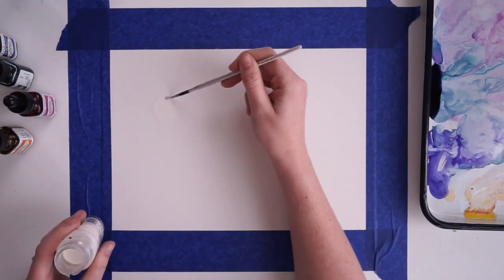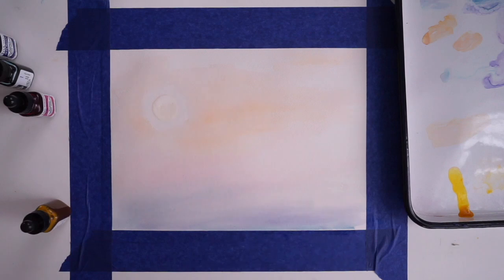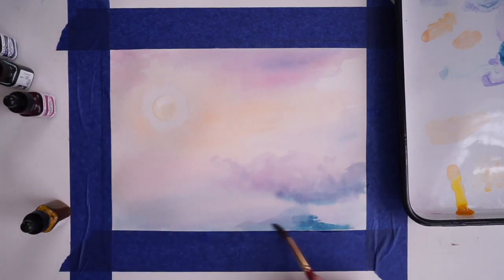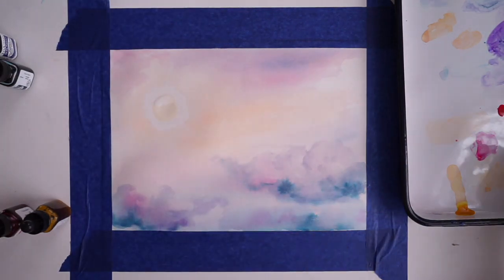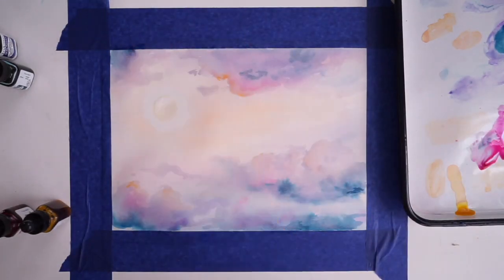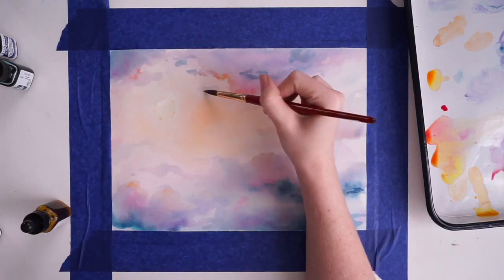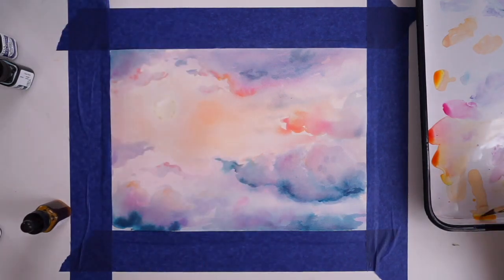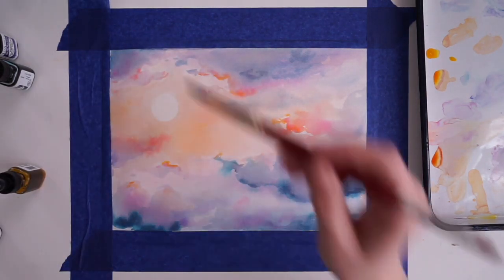How To Paint A Stunning Watercolor Sunrise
This weeks paint along is an amazing watercolor sunrise. We'll all be getting together this coming Tuesday at 7:15p CST to paint together.

- For more information and project details